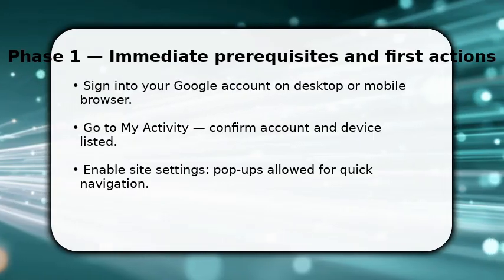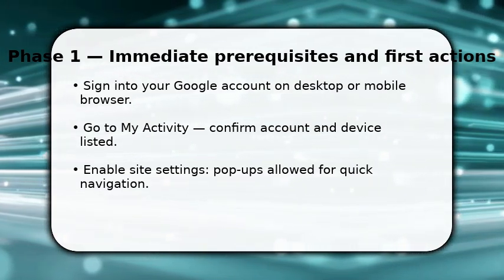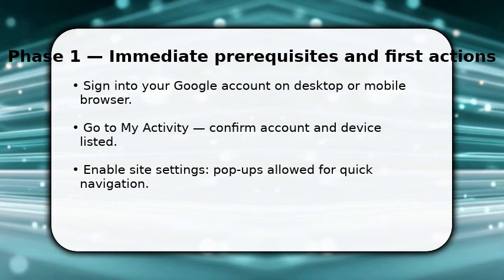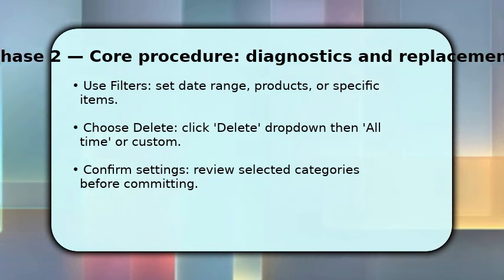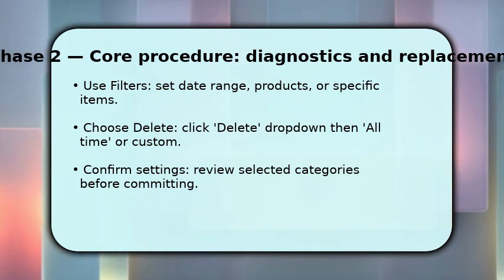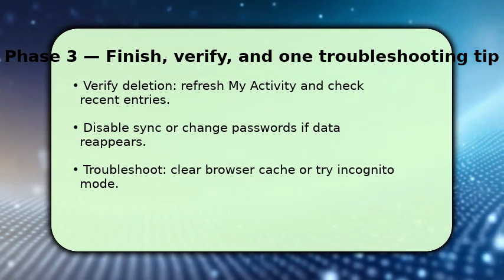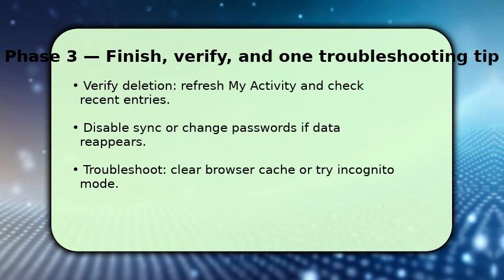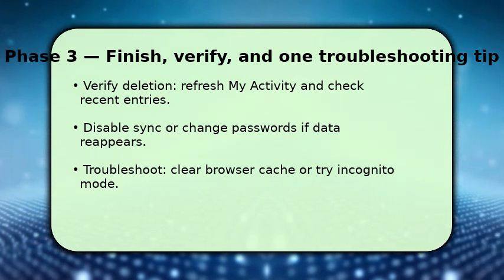How to Delete Google History in One Click (full Guide)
How to Delete Google History in One Click (full Guide) | 🔒 Surfshark VPN Deal — Stay private and secure. $1.99/mo + 3 Months Free ▸

Discover the ultimate guide to instantly deleting your entire Google history. This comprehensive video tutorial will walk you through each step, ensuring a quick and easy process from start to finish.

delete google history, quick delete google data, one click deletion of browsing history, how to remove Google search activity, instant erase browser cookies, Google privacy settings guide